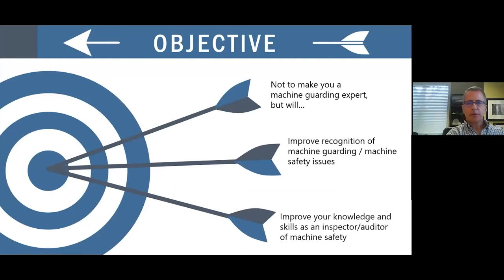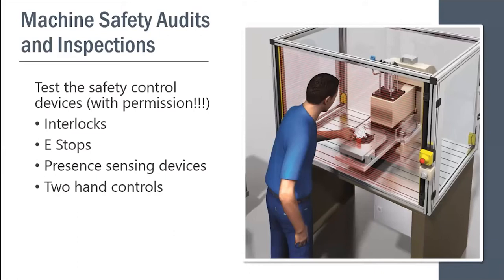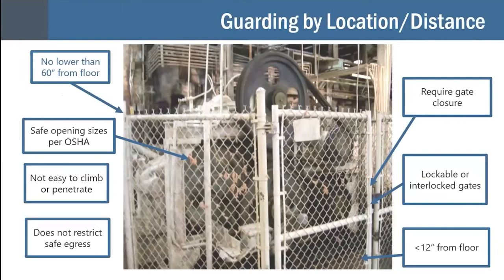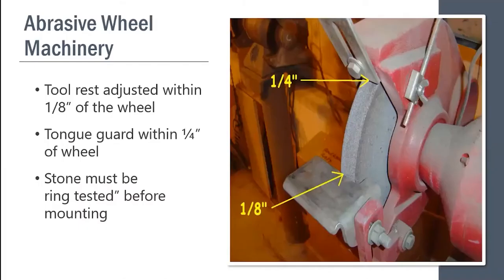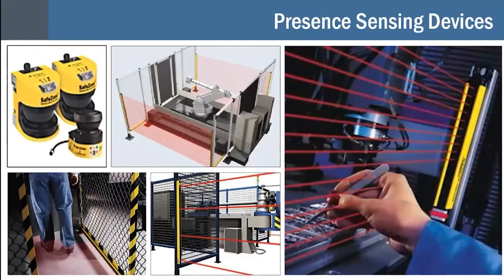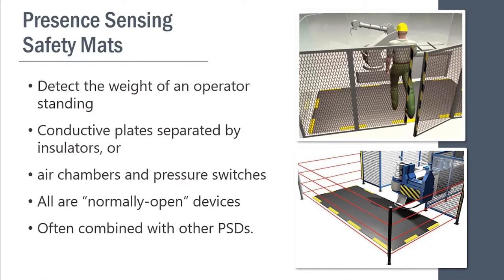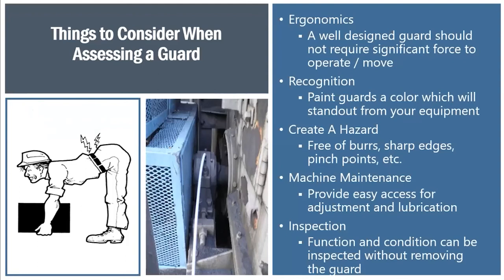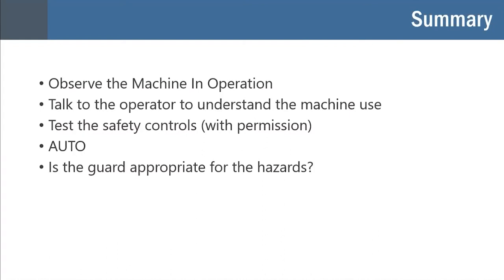Machine Safeguarding: Fundamentals for Auditors and Inspectors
Glen Bianchi talks about the fundamentals of machine safeguarding - #10 on OSHA's Top Ten annual citations for 2020.